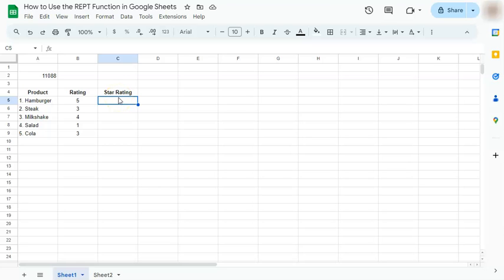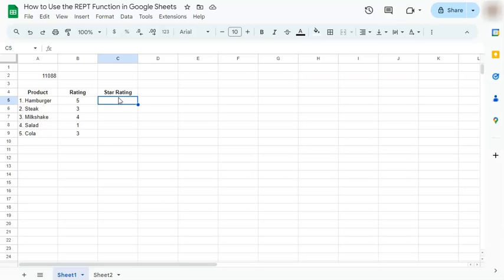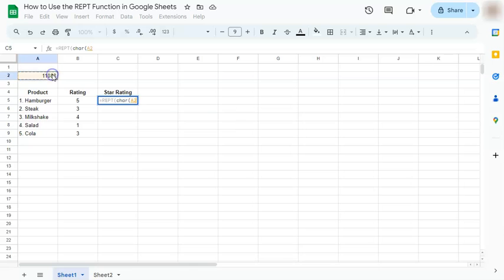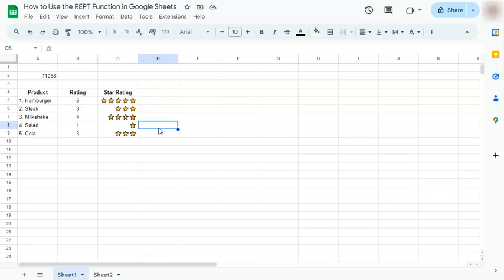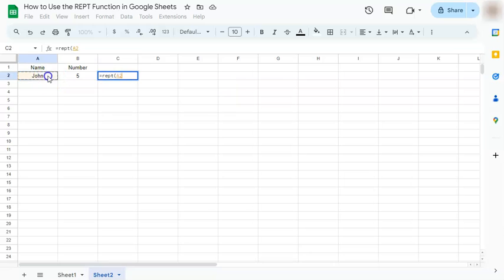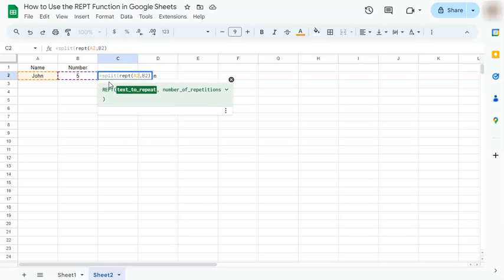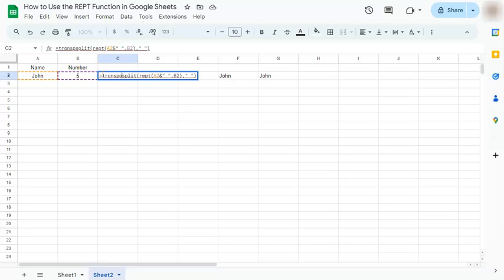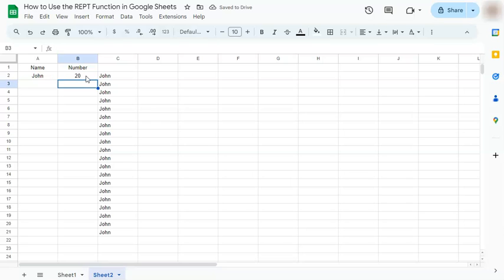How to Use the REPT Function in Google Sheets (Repeat Characters)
Learn how to use the REPT function in Google Sheets with this quick tutorial!

The REPT function is a powerful tool that allows you to repeat a given text or character a specified number of times, making it incredibly useful for various data manipulation tasks. In this video, I'll walk you through step-by-step instructions on how to use the REPT function to streamline your spreadsheet workflows.